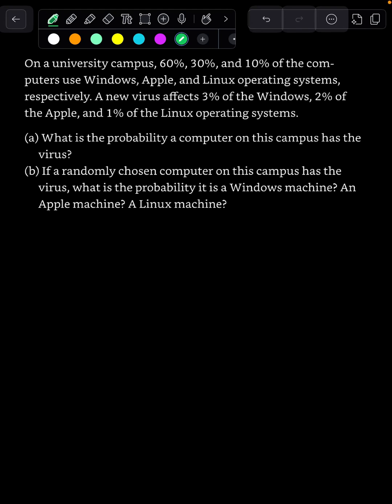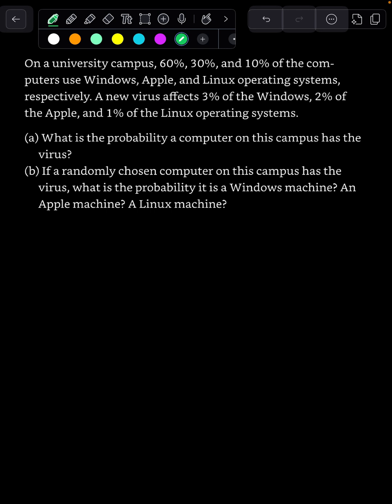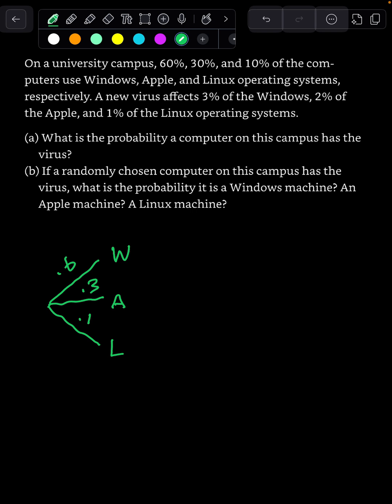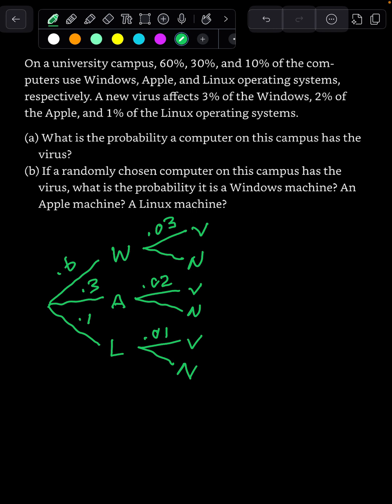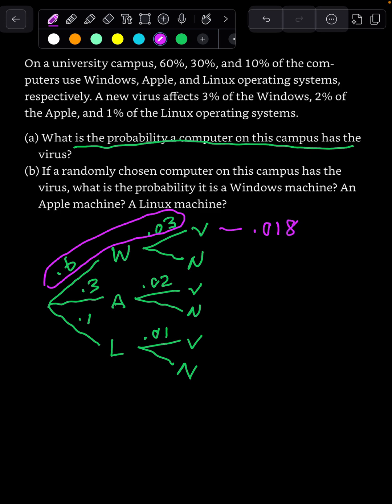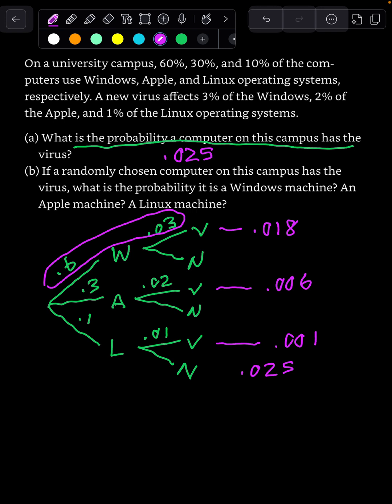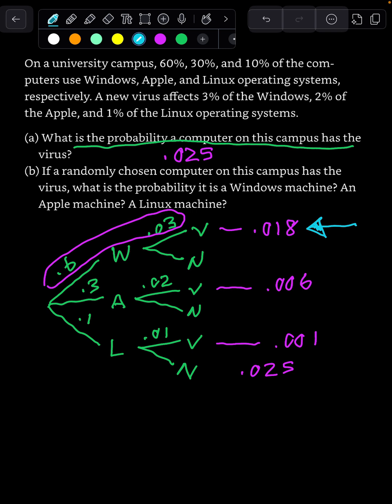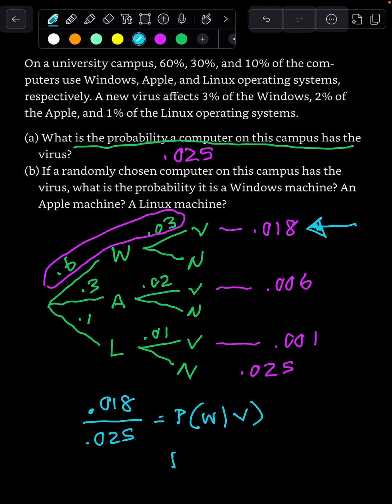AP Stats Exam Review Multistage or Bayes Tree Diagram